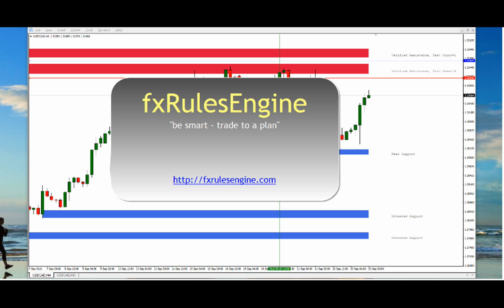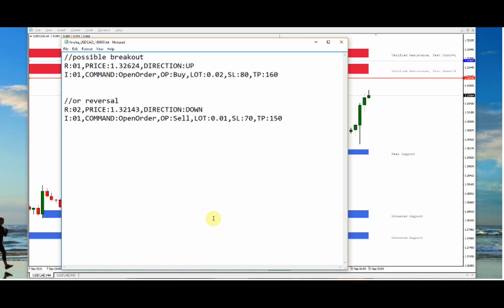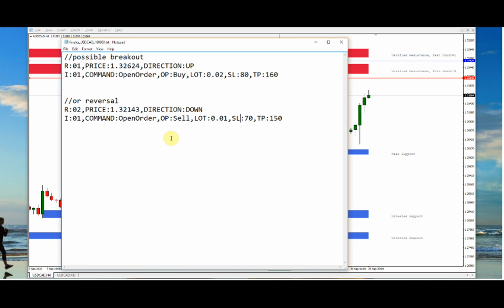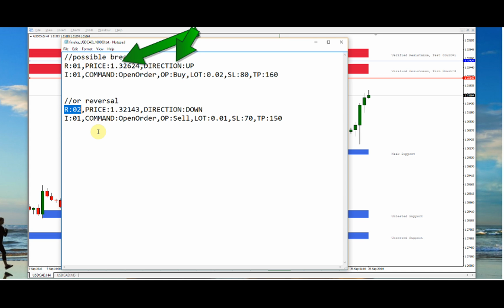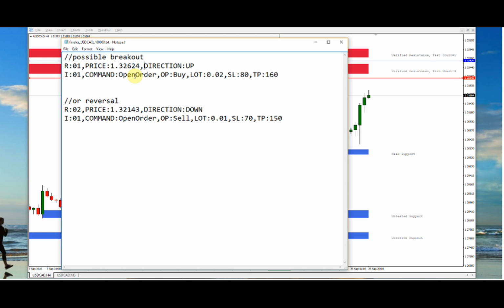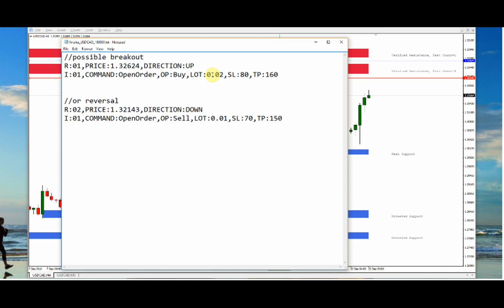fxRulesEngine - Trading Support & Resistance Zones (part 1)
"be smart - trade to a plan"
be a smarter Trader with a new software release (for MT4) to automate your Forex trading plans with simple Rules and Instructions